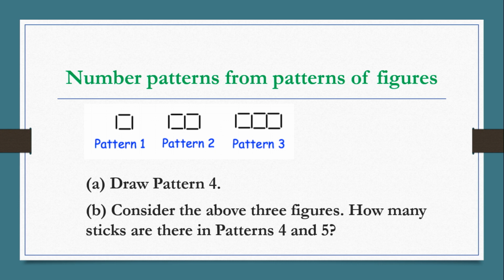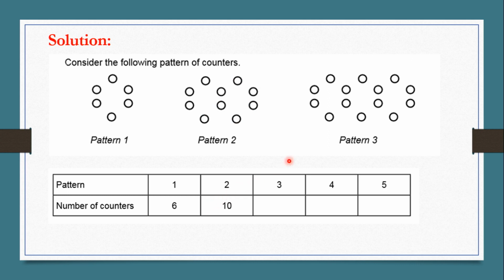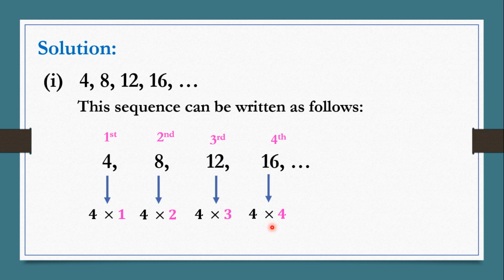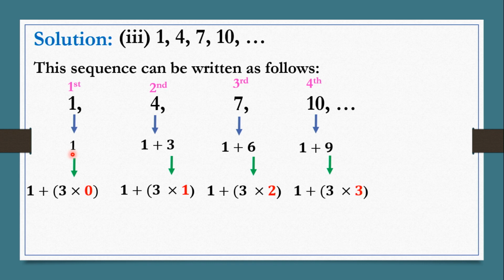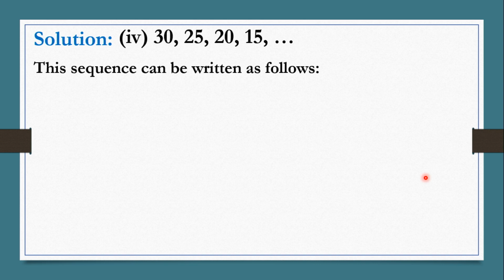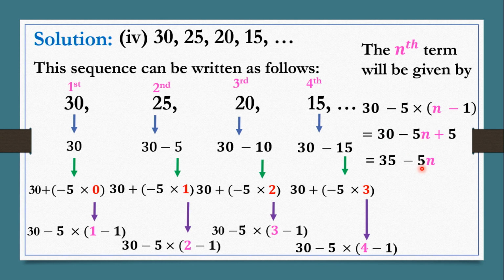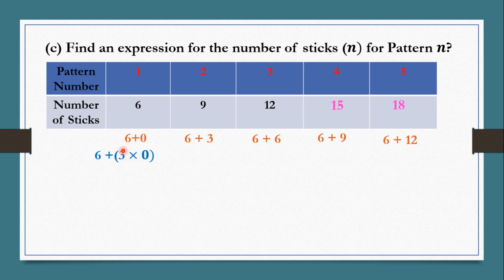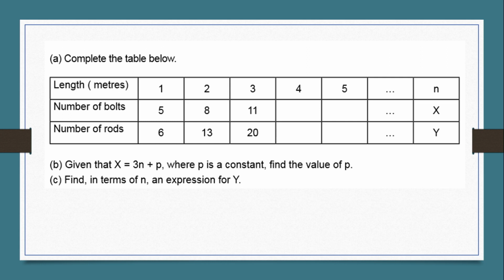Mathematics G9 Patterns Sequences Part 2 24m33s mp4